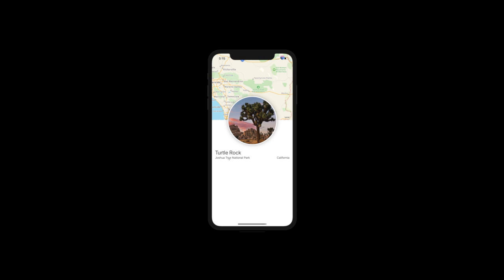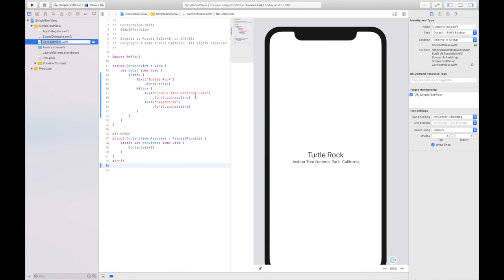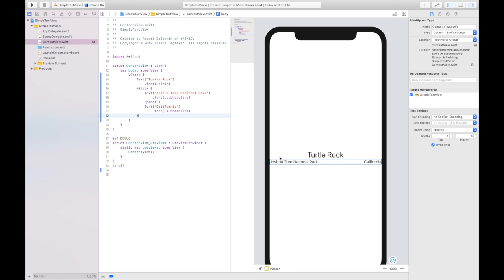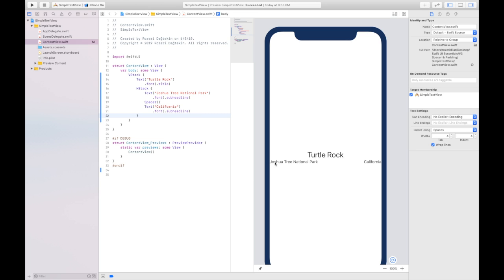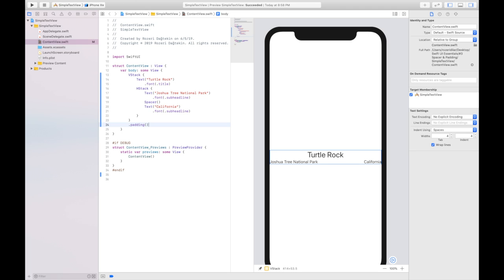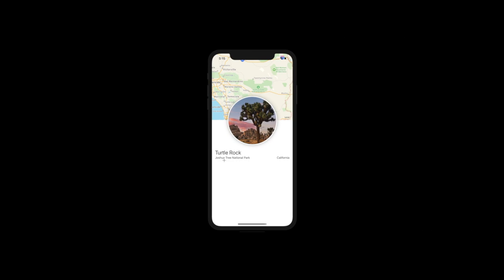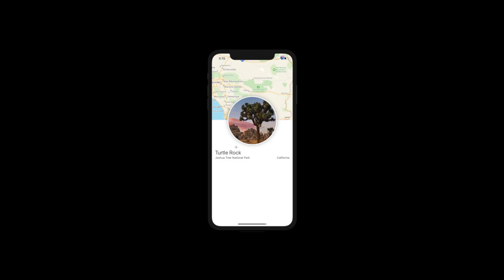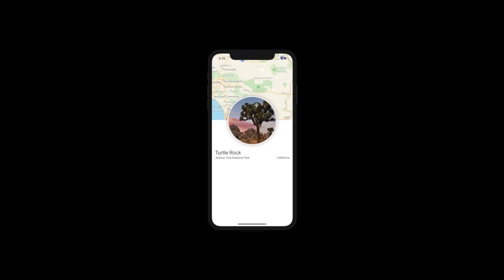How to Create Spacer Between Views, Padding in Swift UI - Swift 5, Xcode 11, Swift UI Tutorials - #3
Hello Everyone!

I am Rozeri Dilar.

In this video series we will create a map view, with circled image and text view in VStacks and QStacks as we have learned from

A spacer expands to make its containing view use all of the space of its parent view, instead of having its size defined only by its contents.

A quick reminder: Make sure you have installed MacOS Catalina and Xcode 11 to play with the canvas in Xcode for Swift UI.